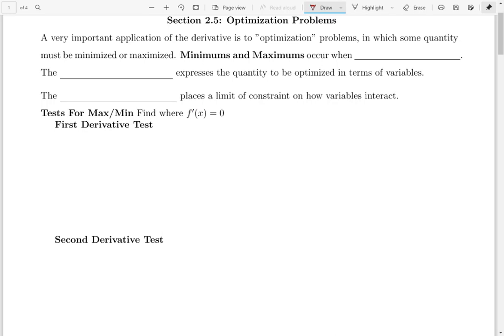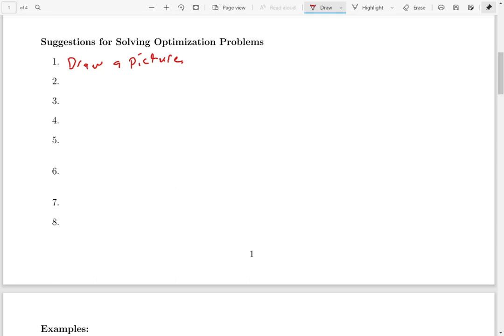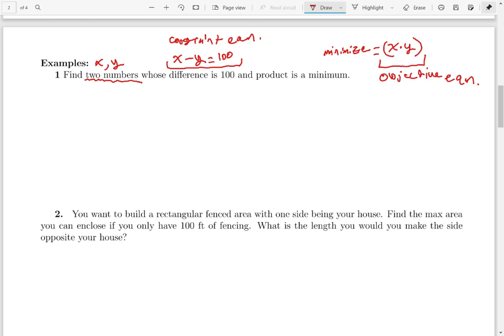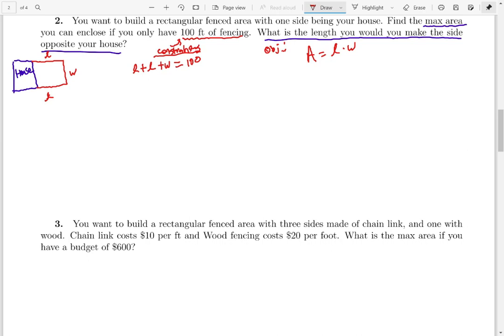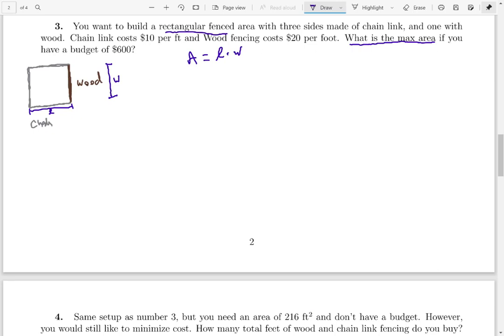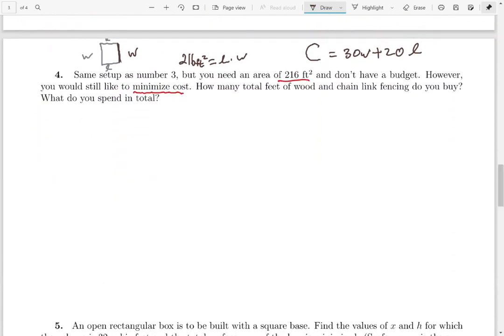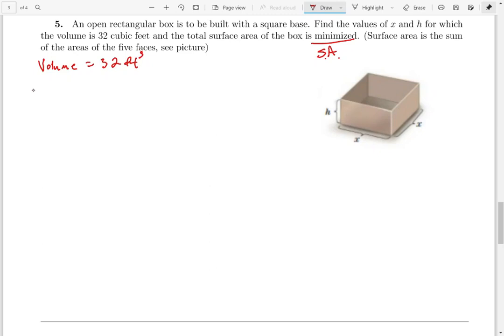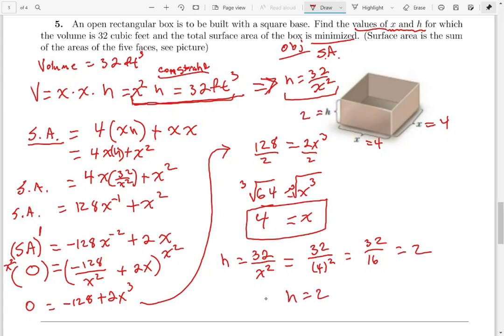12. MA 120: 2.5 Optimization Problems default